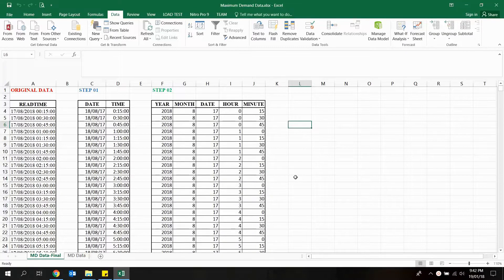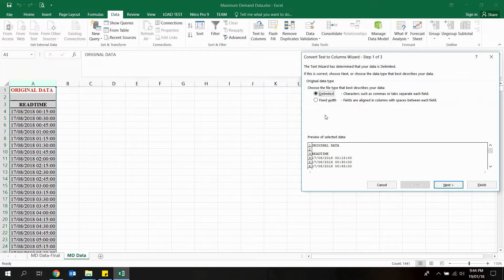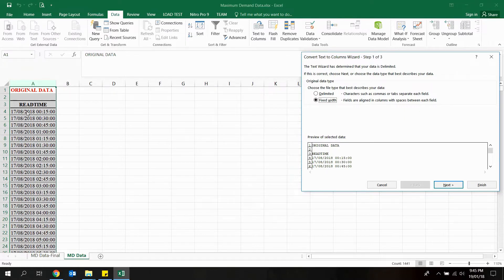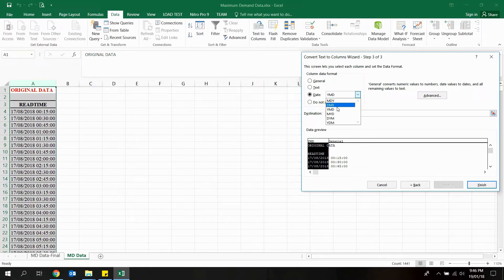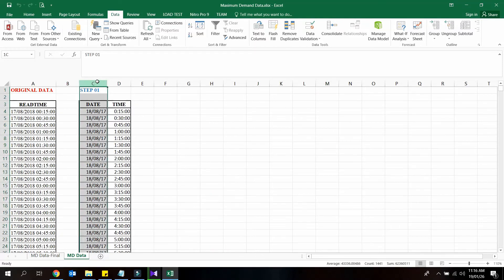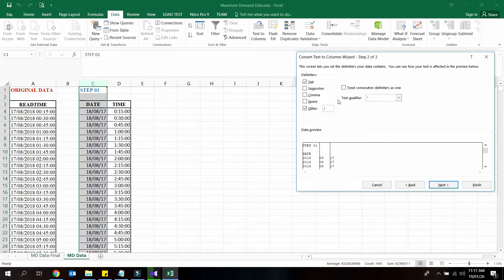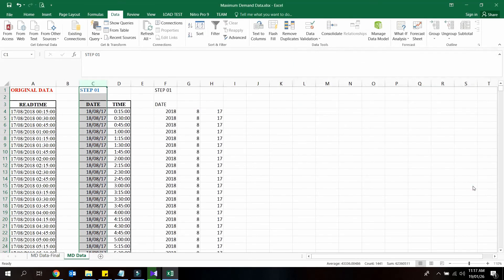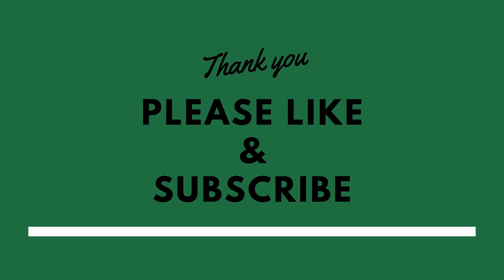HOW TO SEPARATE TEXT IN EXCEL | TEXT TO COLUMNS IN EXCEL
Ever did you want to separate two or more words separated by a special character like space , comma , colon , etc.
So this the way to Split text in excel to two more parts using Text to Columns Option in Excel.
This method can be used with large number of rows but you will have to apply the Text to Columns method once to Split Text in Excel .